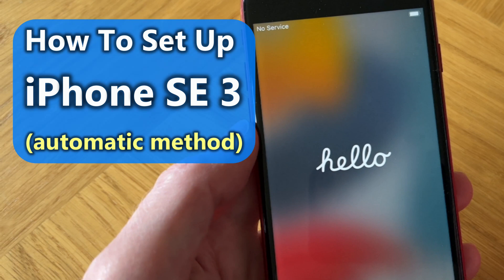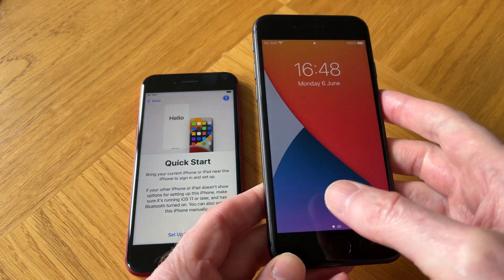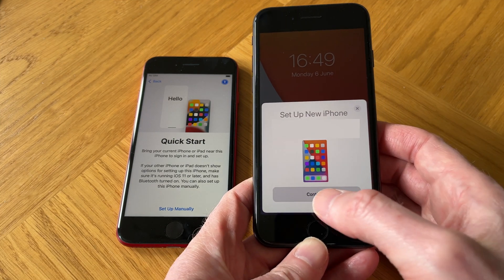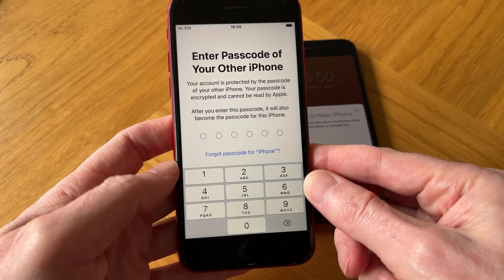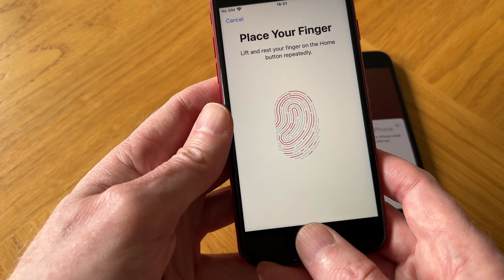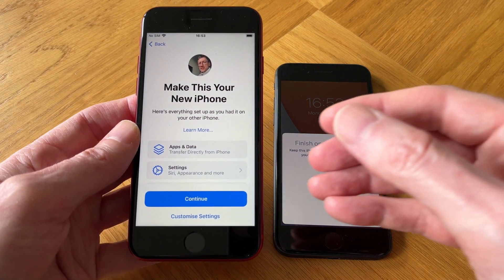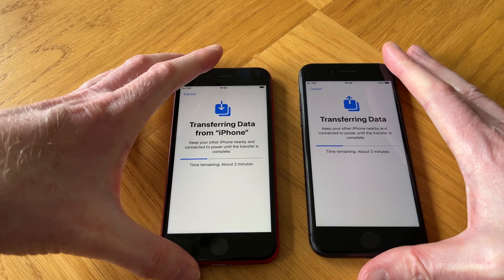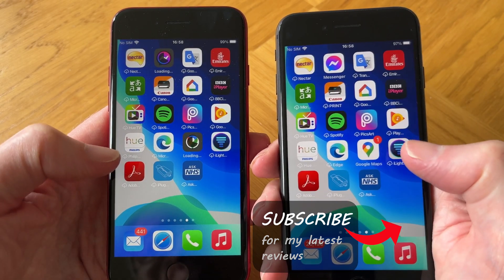How To Set Up and Transfer Data iPhone SE 3 2022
How to set up and transfer data to your iPhone SE 3. This method will allow to transfer data from your old iPhone or Android phone to you new iPhone SE 2002.